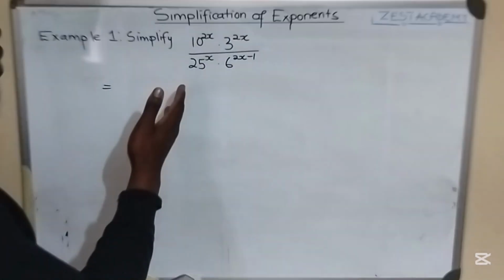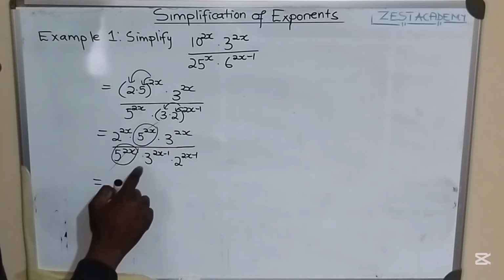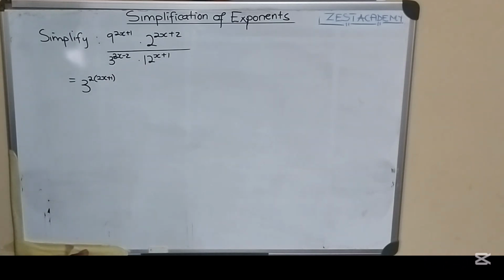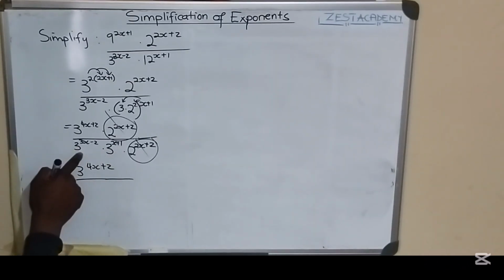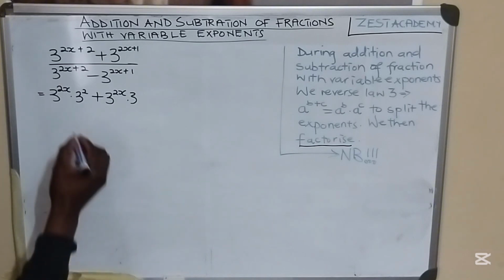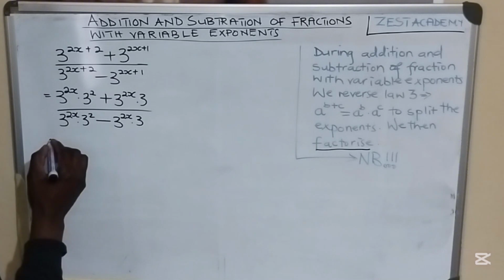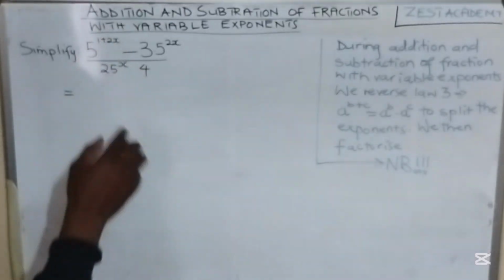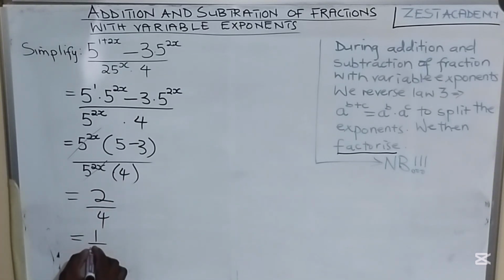Simplification of Exponents using Definitions and Laws of Exponents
Exponent Simplification | Laws and Definitions | Fractions with Variables
In this video, we'll cover the laws and definitions of exponents, including how to simplify fractions with exponential variables. Perfect for students and teachers looking to master exponent rules and simplify complex expressions. 💡